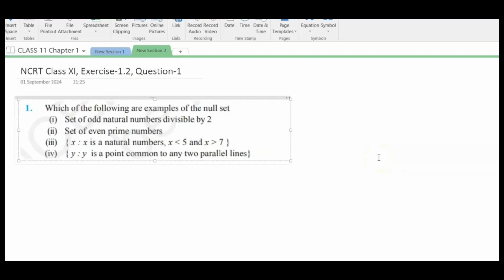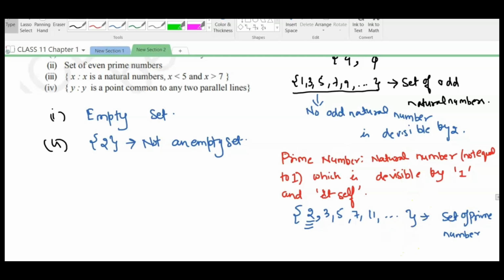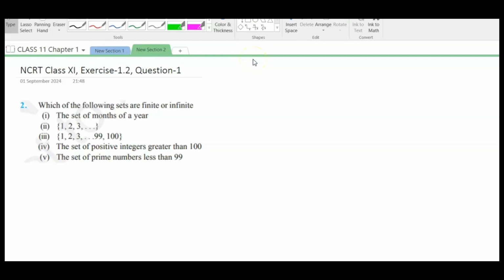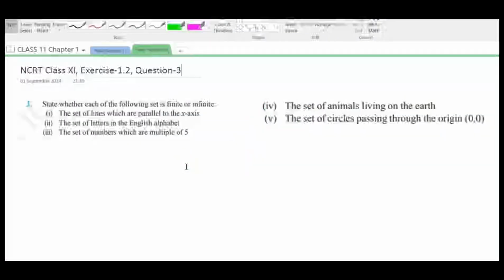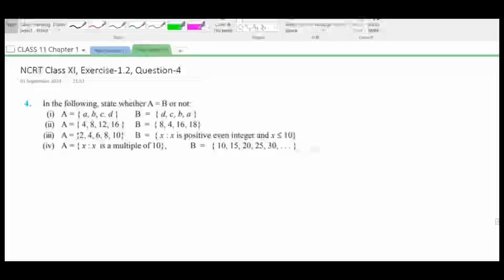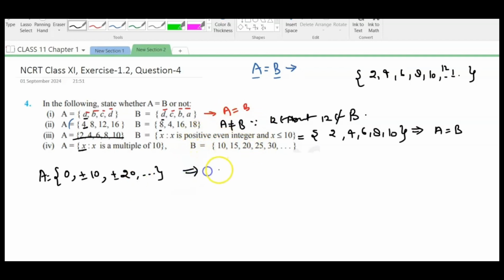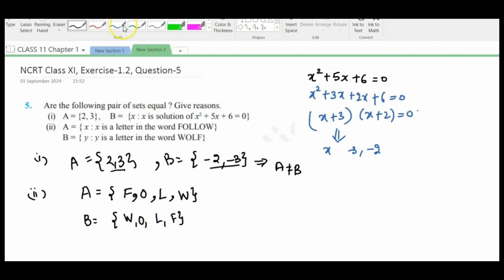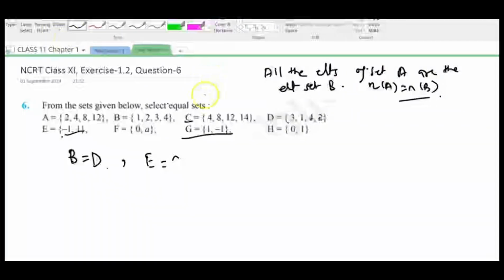Cracking the Code of Sets! NCERT CBSE Class 11 Chapter 1 | Exercise 1.2 Adventure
Welcome to our deep dive into Exercise 1.2 of the Class 11 NCERT Mathematics textbook! In this video, we’ll work through each problem step by step, ensuring you grasp these foundational ideas.
Whether you're studying for exams or just looking to deepen your understanding, this video will guide you through with clear explanations. Let’s master these concepts together!"